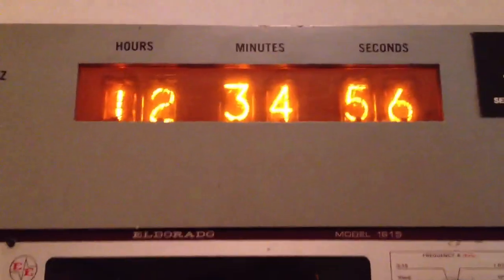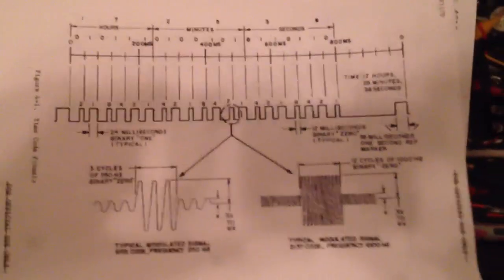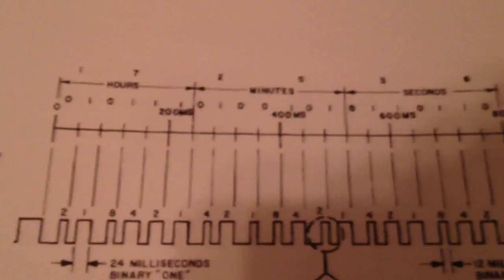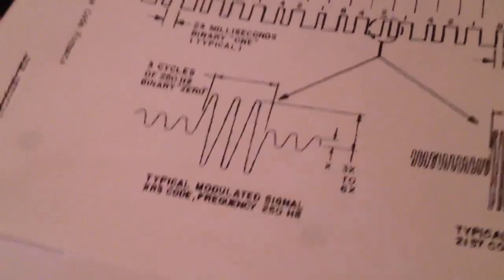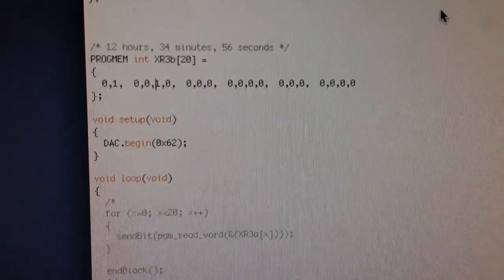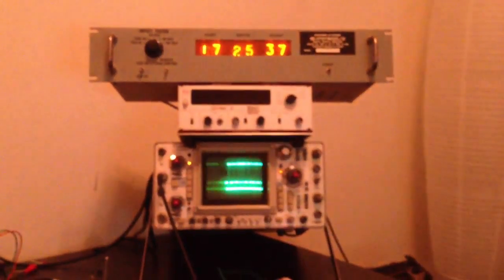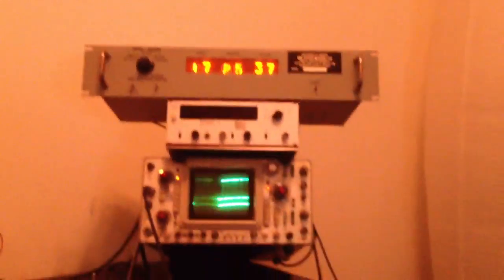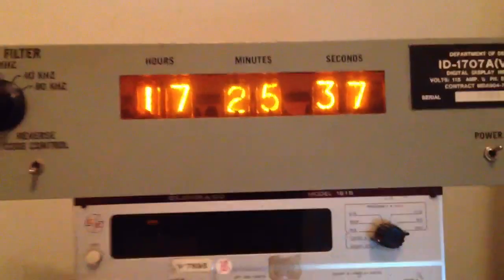Hacking The ID-1707A(V)1/U, Part 7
Mission accomplished!